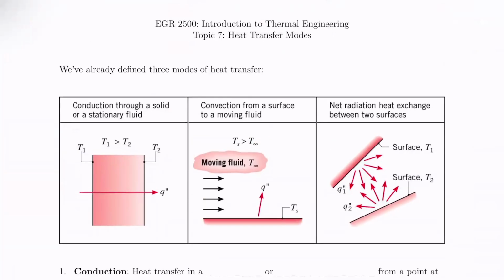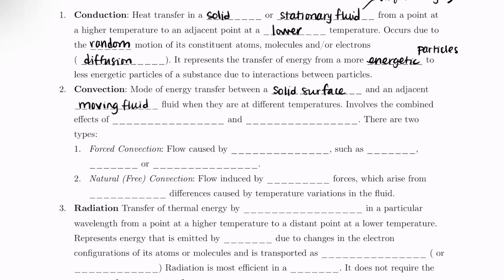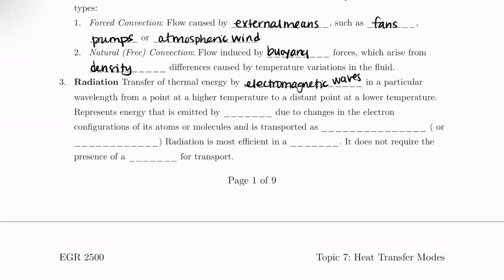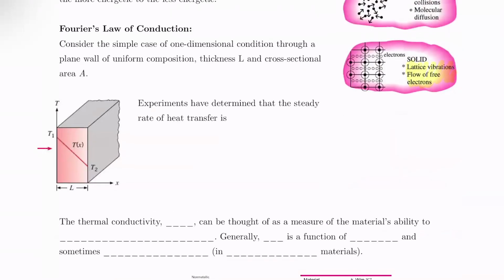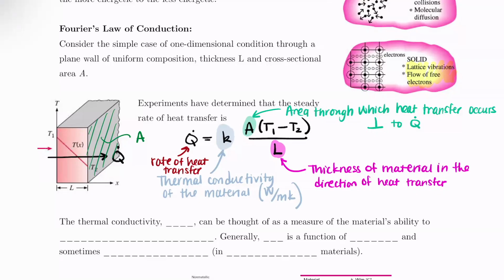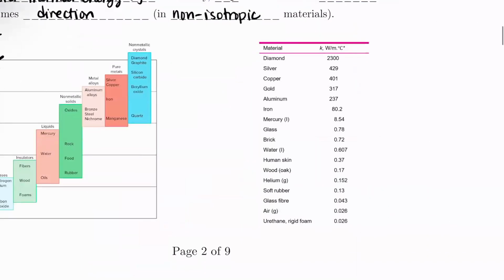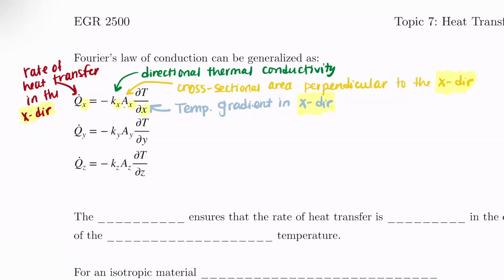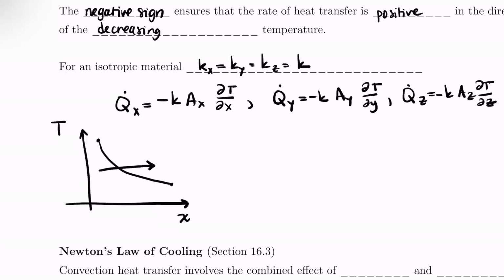EGR 2500 Topic 7 Part 1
Overview of the modes of heat transfer